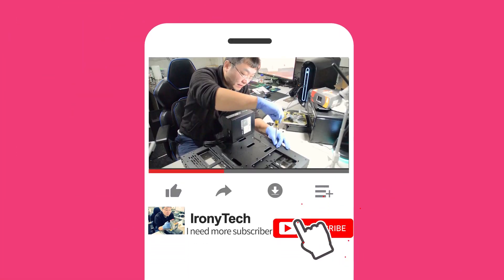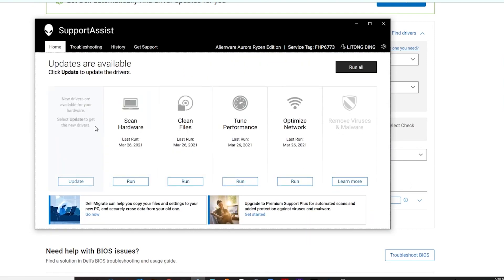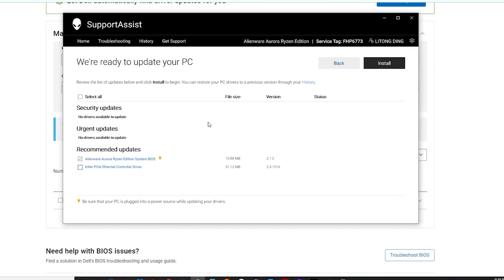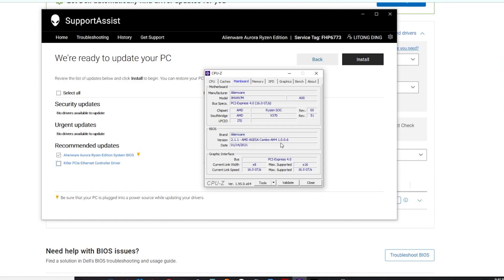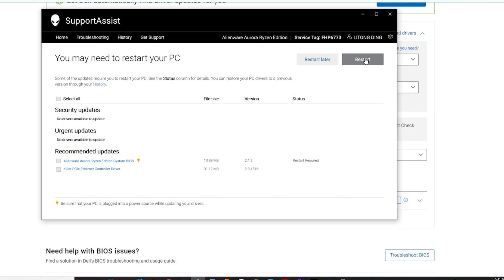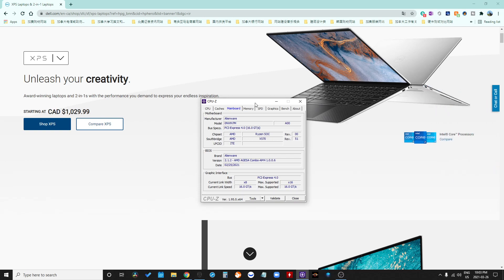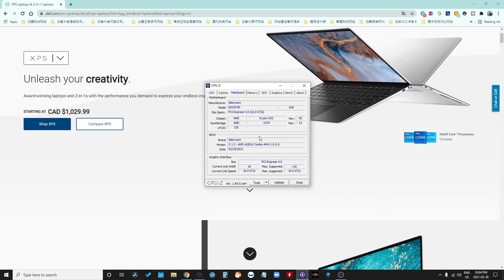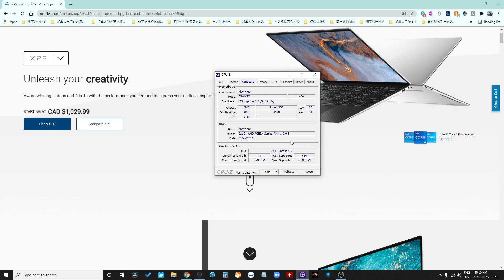Alienware Aurora R10 able to install 5000CPU after upgrade newest BIOS version? Bios version 2.1.2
This video purpose upgrade newest BIOS version and to see if it is support upgradable 5000 CPU or not.
But finally checked still not support AMD 5000 Gen3 CPU.